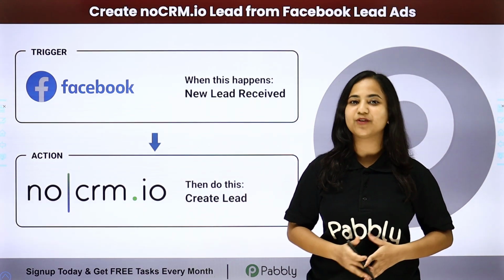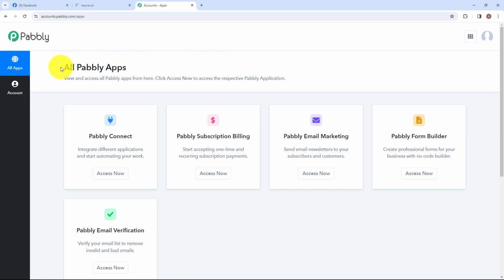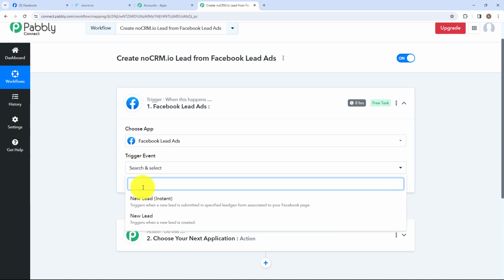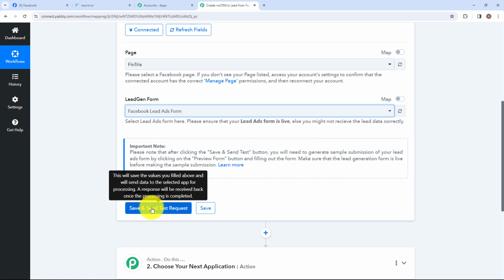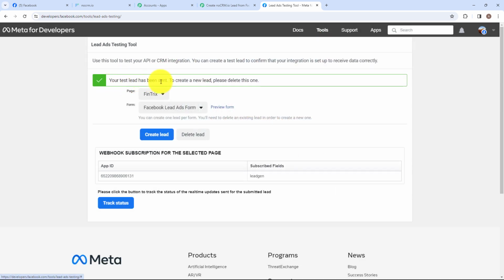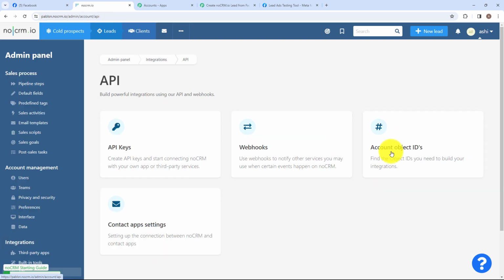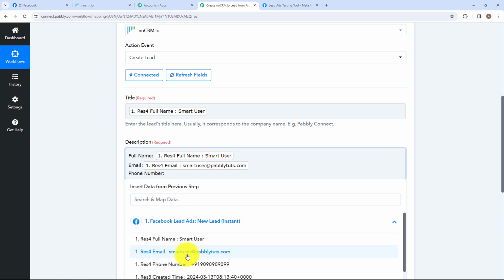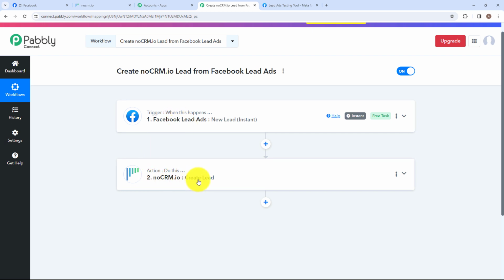How to Create noCRM.io Lead from Facebook Lead Ads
In this tutorial, we'll guide you through the process of seamlessly integrating your Facebook Lead Ads with noCRM, a robust lead management software. By connecting these two tools through Pabbly Connect, you can efficiently capture and manage leads generated from your Facebook advertising campaigns.

Discover how to set up an automated workflow using Pabbly Connect to detect new leads from your Facebook Lead Ads and automatically create corresponding leads in your noCRM account. This integration ensures that your leads are captured in real-time and seamlessly transferred to noCRM for further nurturing and follow-up.

Learn the step-by-step process of configuring triggers in Pabbly Connect to identify new leads from your Facebook Lead Ads campaigns. We'll walk you through the actions needed to securely transfer this data to noCRM, allowing you to track and manage leads effectively within your sales pipeline.

Experience the benefits of automating your lead management process. By integrating Facebook Lead Ads with noCRM, you'll ensure that your leads are captured and organized efficiently, enabling your sales team to prioritize and follow up on leads more effectively.

1. Automation: Pabbly Connect offers automation capabilities that can help you automate mundane and repetitive tasks. This allows you to save time, money and resources.

2. Integration: Pabbly Connect provides a wide range of integrations so that you can connect different web services with each other. This helps you to create smarter workflow processes and make your business more efficient.

3. Security: Pabbly Connect takes security seriously and provides an industry-standard security system to protect your data and applications.

4. Scalability: Pabbly Connect is highly scalable and allows you to easily add new applications and services to your workflow.

 5. Cost-effective: Pabbly Connect is cost-effective and provides plans for different business sizes.